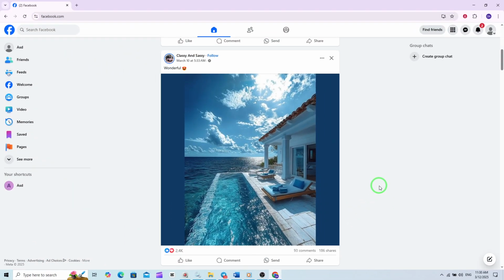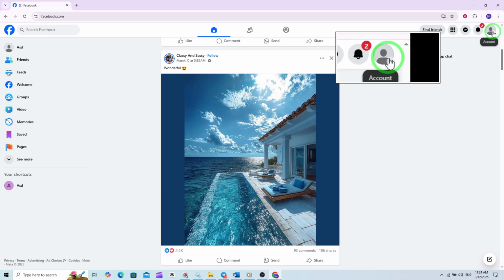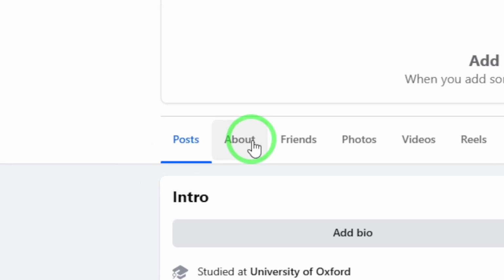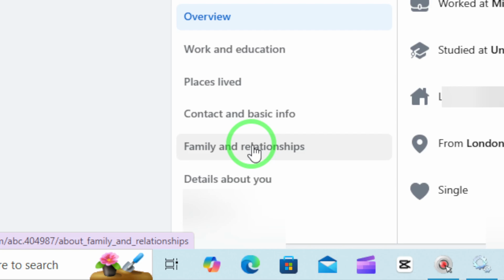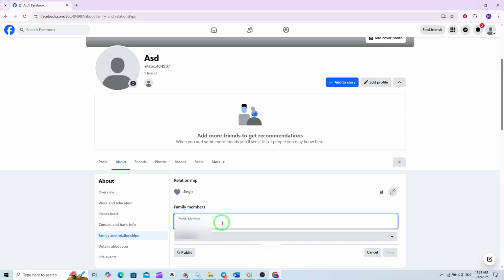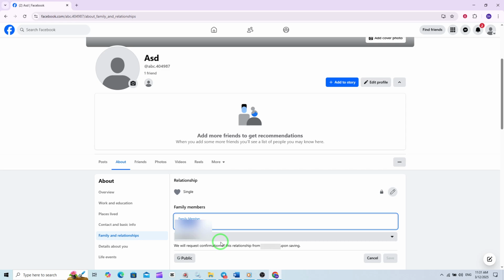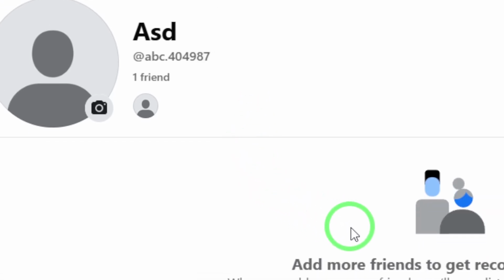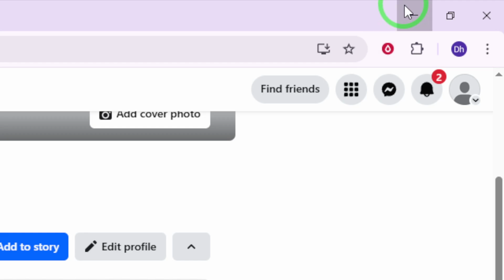How To Add Your Son To Family Members On Facebook On PC (New Update)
Learn how to add your son to family members on Facebook using your PC with this simple step-by-step guide. This video will walk you through the new update, making it easy to manage your family connections online.

1. Open Facebook

2. Click on your profile photo at the top right corner

3. Enter your profile, then About section

4. Click on Family and relationship

5. Add family member

6. Enter the name of the member, choose them

7. At the Relationship, choose Son, click Save

Timeline:
00:00 Start
00:12 How to do it
01:05 End